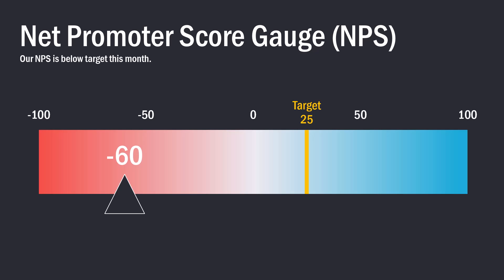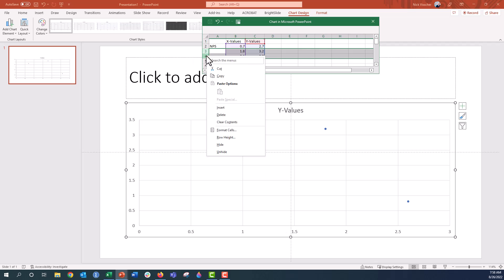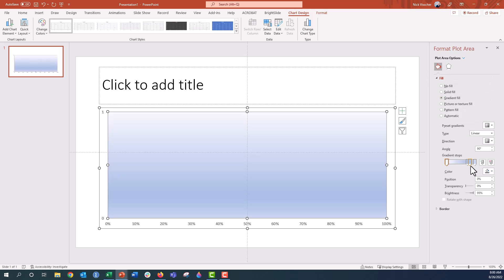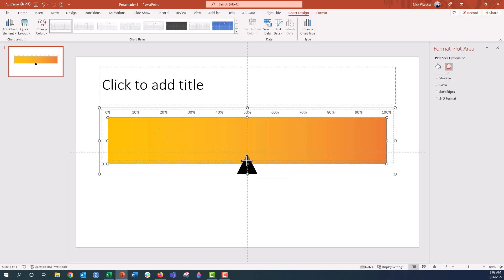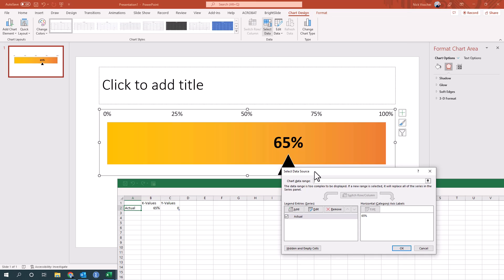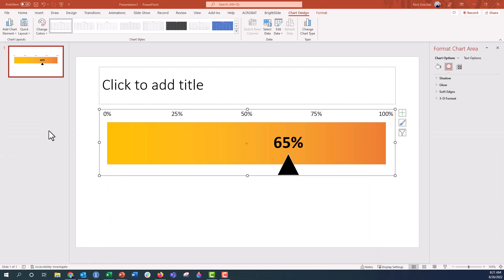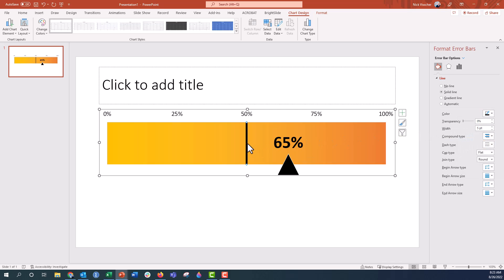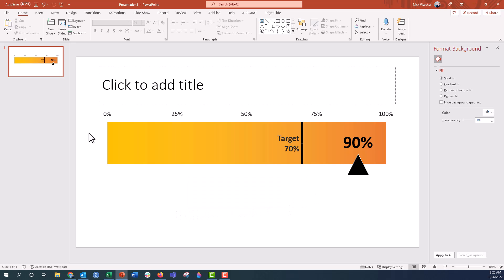How to Make a Linear Gauge Chart in PowerPoint ⏲ [PPT CHARTS 📊]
In this step by step tutorial you'll learn how to make a slider chart or "linear gague chart" in Microsoft PowerPoint. A linear gauge chart or diagram is a great way to show a single value along a pre-determined value line. Great for showing progress toward a goal or target value. Also great for showing how your data value compares against some qualitative category (poor, good, excellent) similar to a bullet chart. Follow these steps to make your own linear gauge chart and let me know how it goes in the comment! Learn How to Make This Chart in PowerPoint